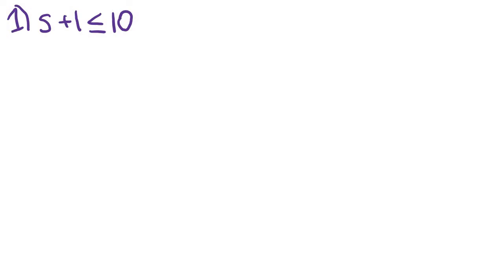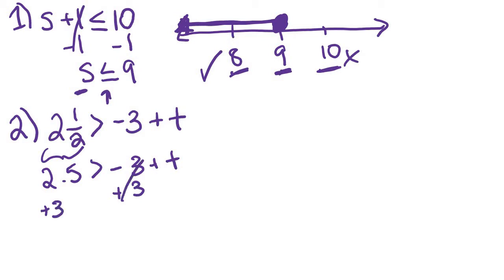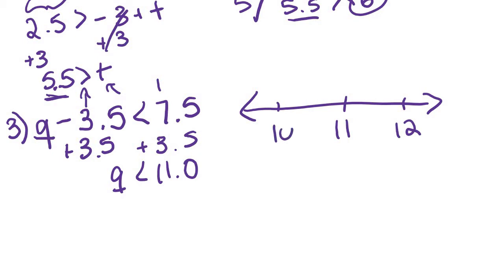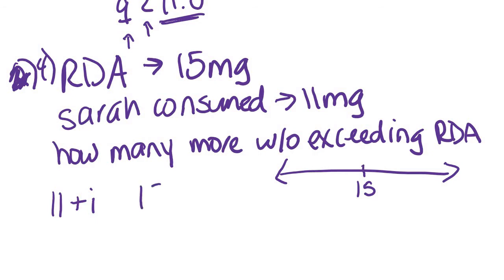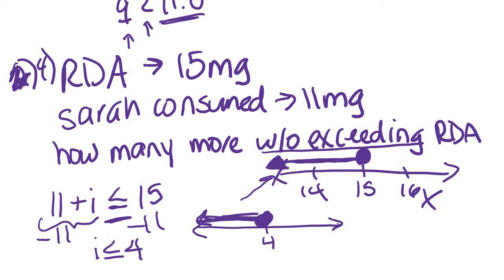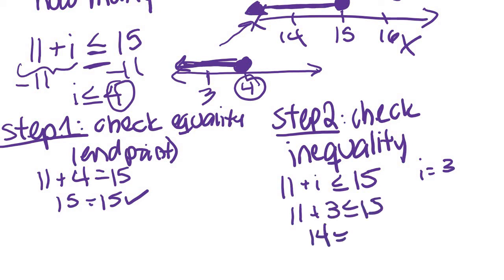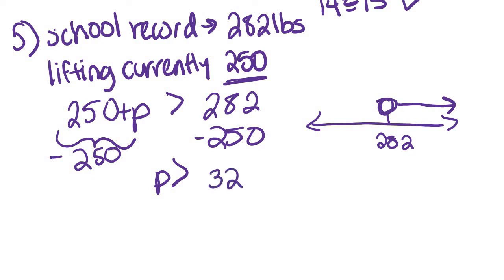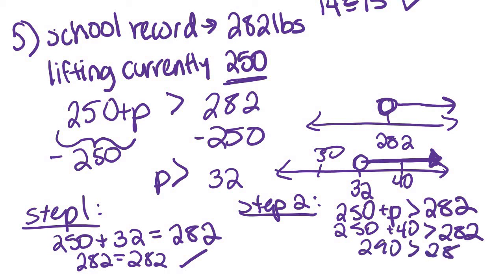Algebra Classwork 2.2